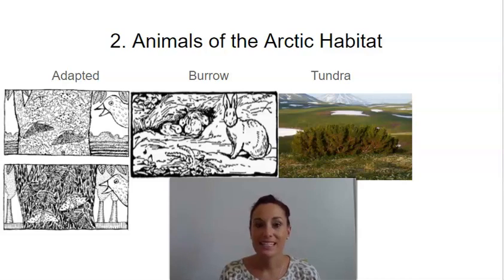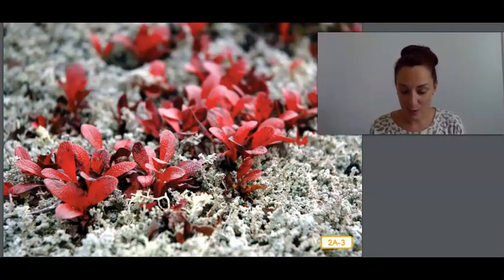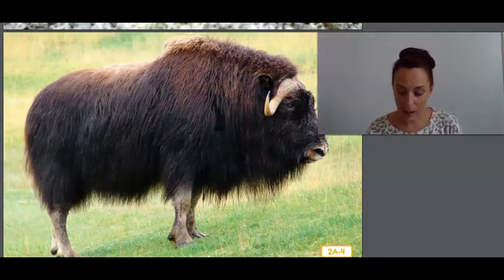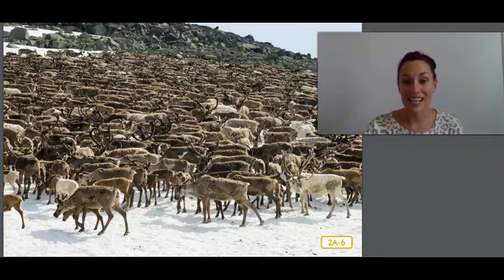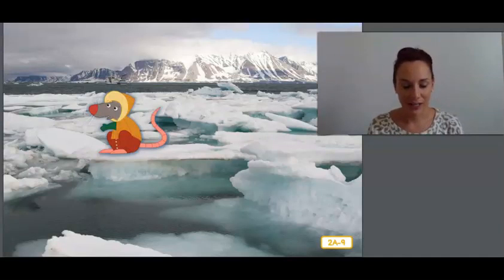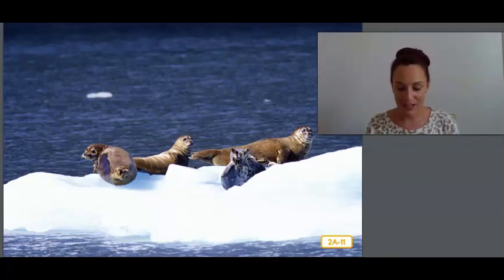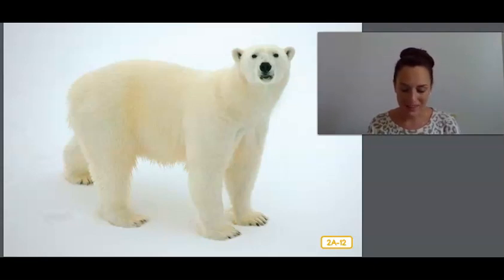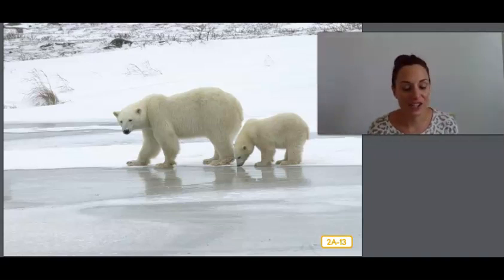1st Grade CKLA Listening & Learning - Unit 8 Lesson 2 Animals & Habitats: Animals of the Arctic Habi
1st Grade CKLA Listening & Learning - Unit 8 Lesson 2 Animals & Habitats: Animals of the Arctic Habitat